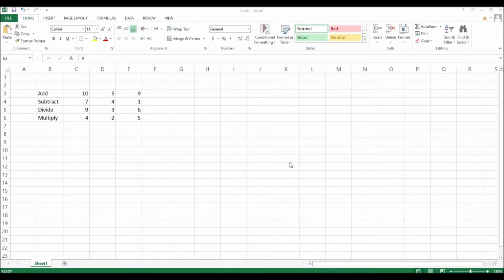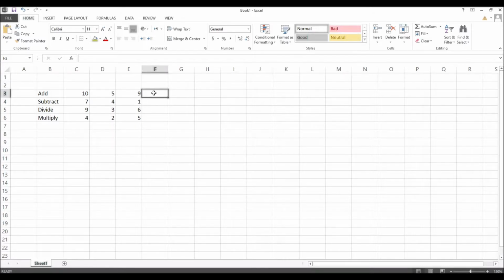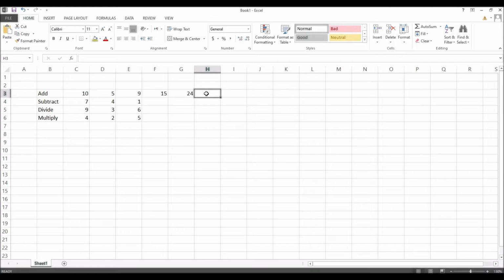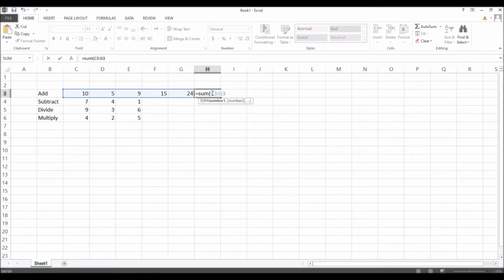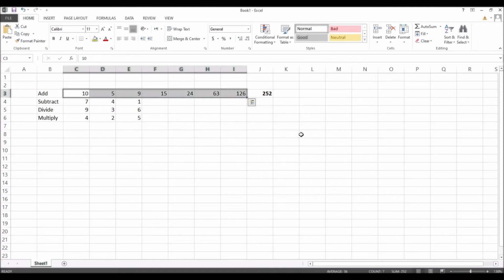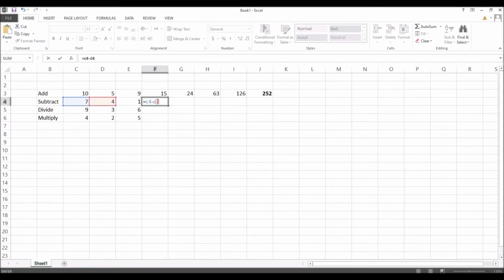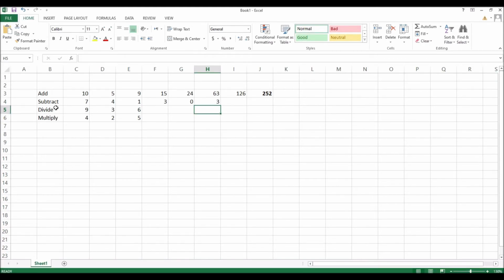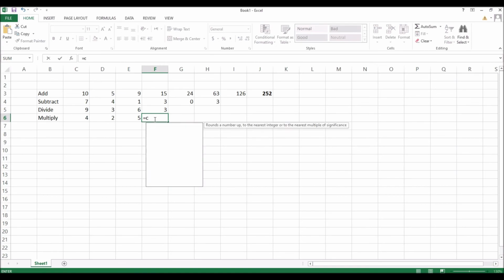Step by Step Tutorial on How to Perform Basic Calculations on Excel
This video is a guide for the beginners to Microsoft excel. This tutorial covers in-depth lessons on how to perform basic calculations on excel. We will be focusing on addition, subtraction, multiplication and division in this tutorial. Therefore please watch the video from the beginning to the end.

I have uploaded a beginners course to learn Microsoft excel from the very basics.